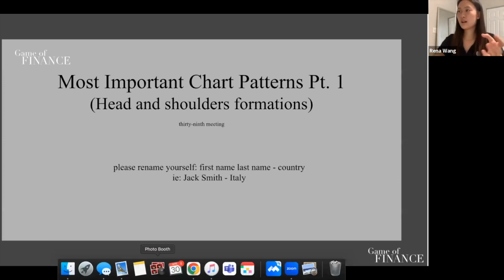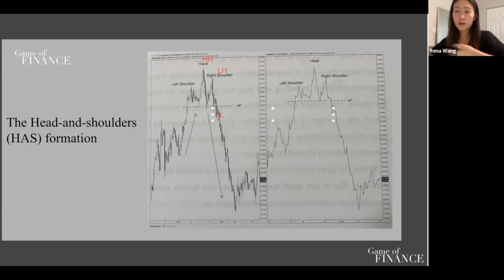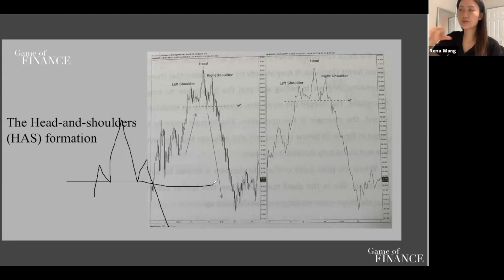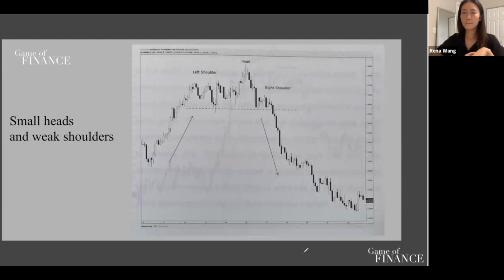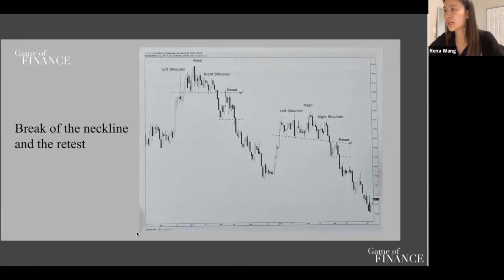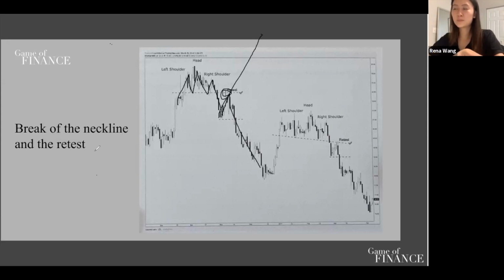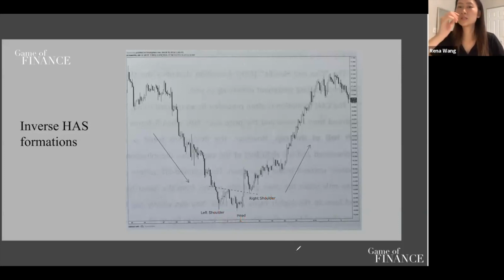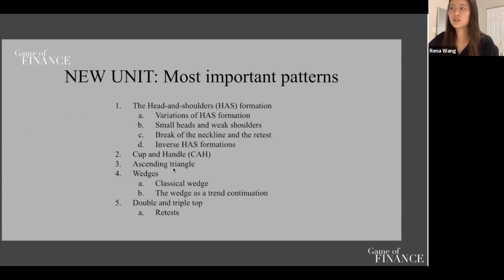Event 39 | Most Important Chart Patterns (Head and Shoulders Analysis)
Game of Finance is a 501c3 organization dedicated to form a community of global perspectives,  providing learning opportunities, and culture exchanges to all adolescents in business.

In this Game of Finance Event, In this meeting, we will study the following chart patterns: Ascending triangle, Wedges, and Double and triple top. Having the Cup and Handle knowledge from the previous event prepared members to move along other patterns very quickly. Knowing common vocabulary such as “break even lines” and “entry points” elevated our technical learning to applicable discussions and real-market trading examples. For more chart patterns (other than the selected few),

This is a recorded video of our 39th event on Technical Analysis Unit.